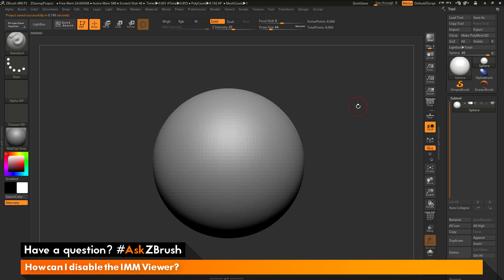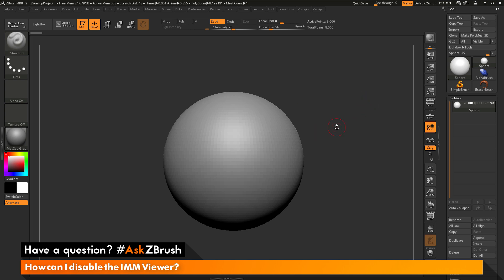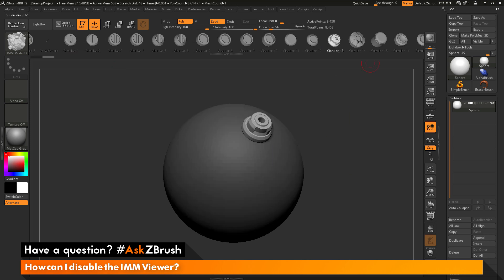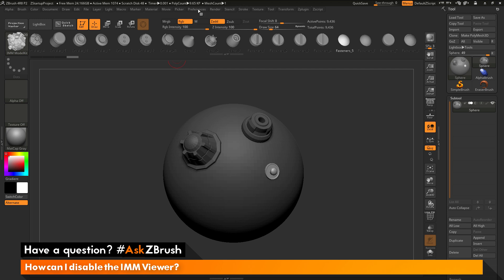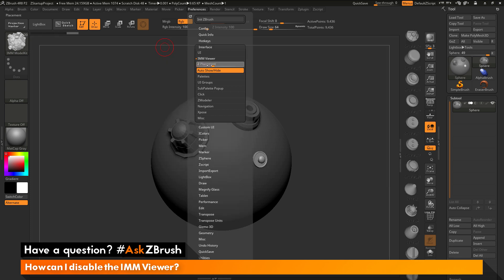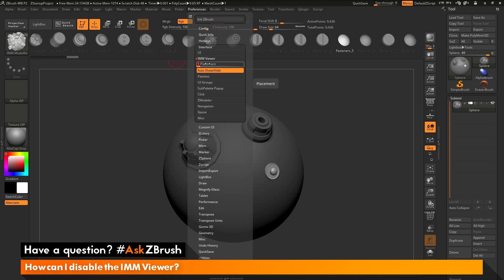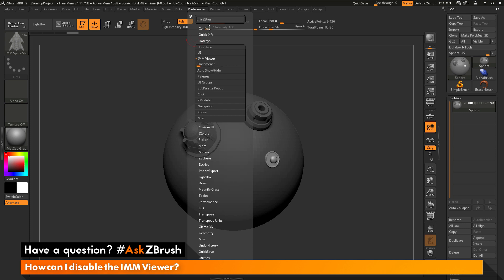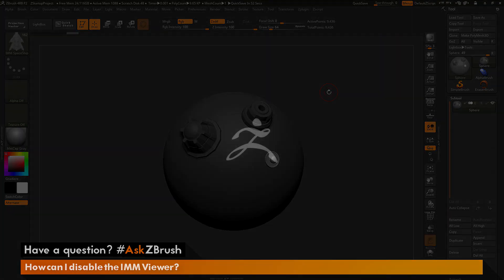AskZBrush: “How can I disable the IMM Viewer?”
Video covers how to disable the IMM Viewer bar that opens up automatically when selecting an IMM Brush in ZBrush 4R8.